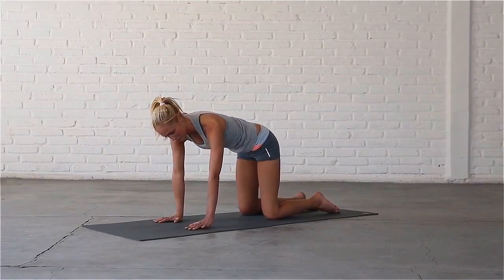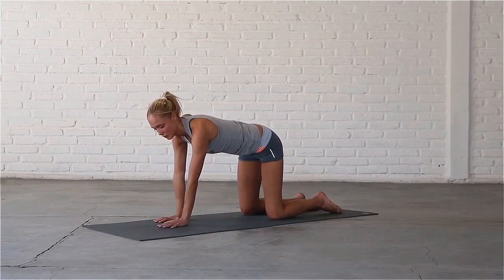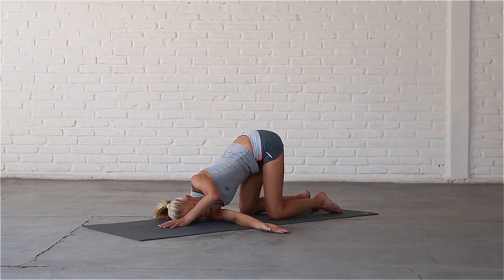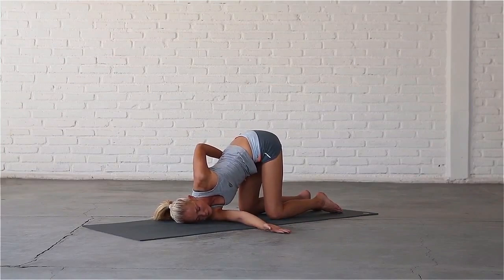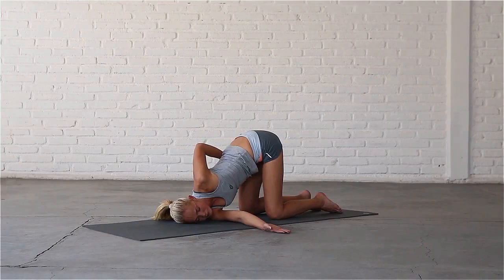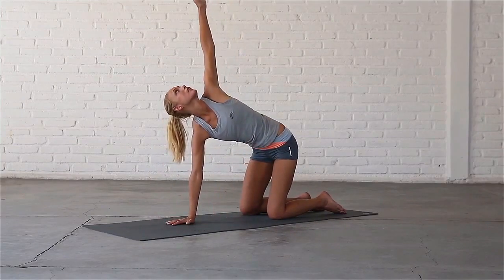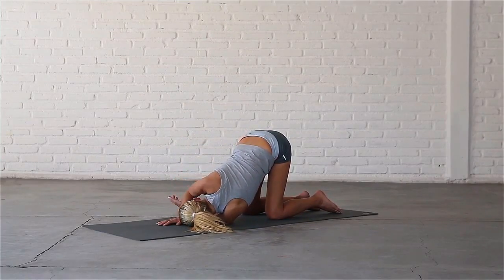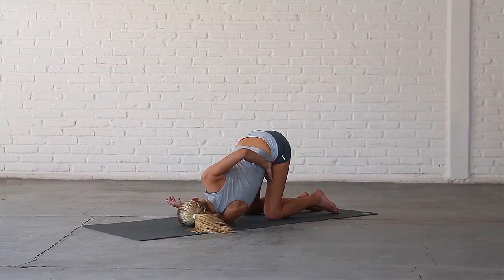How to Thread the Needle & Tone Obliques - ShareLove.Fund High School Leaders #1 RYT 200 Yoga Course